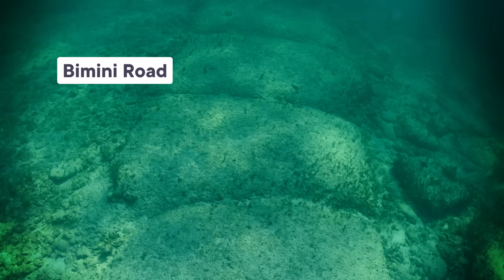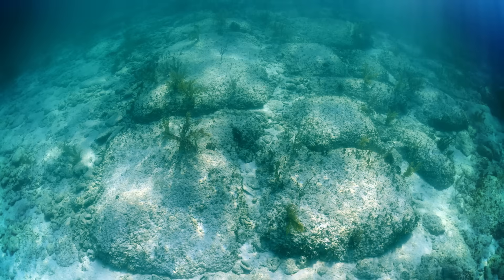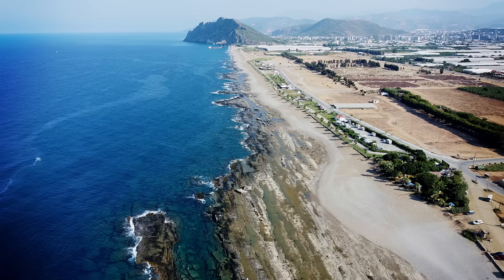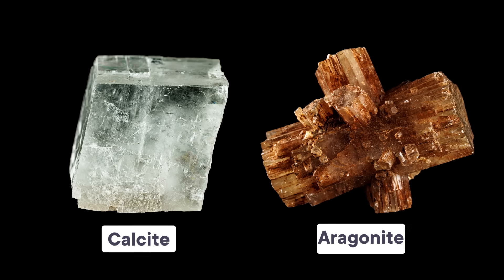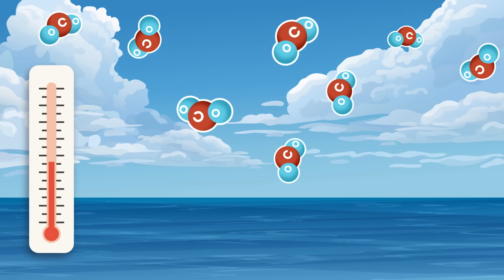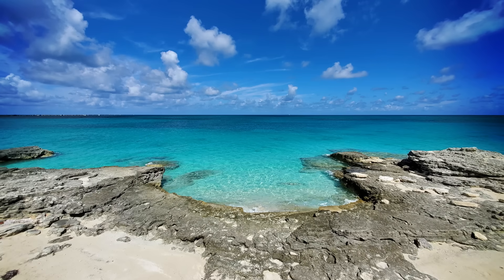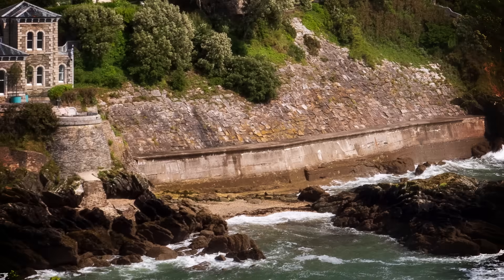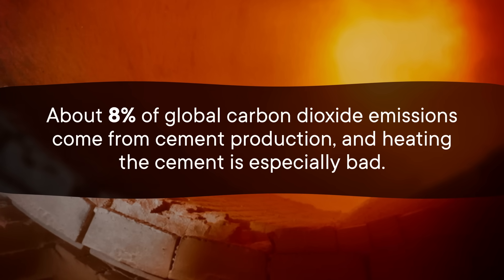What Made The Bahamas’ "Atlantis" Rocks?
Check out Megalodons, Mermaids, and Climate Change: Answers to Your Ocean and Atmosphere Questions by Ellen Prager and Dave Jones This video was made possible by the Alfred P. Sloan Foundation.

There's a series of underground structures in the Bahamas that bears a striking resemblance to the fabled Atlantis. And while these concretions aren't the remnants of a lost city, we do know that studying how they formed can give us insights into ocean currents, climate change, and could even give us insights into making cleaner, greener concrete. Thanks to The Sloan Foundation for their support in making this video.

Hosted by: Jaida Elcock (she/her)